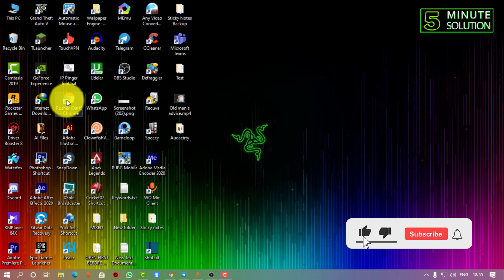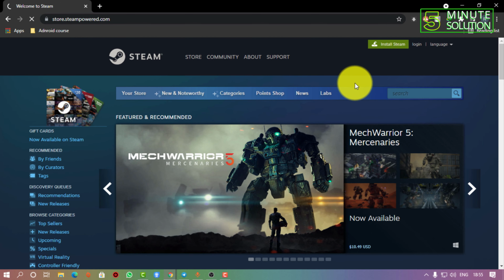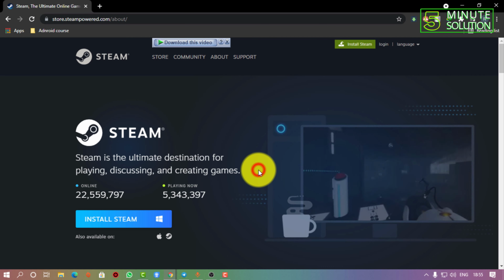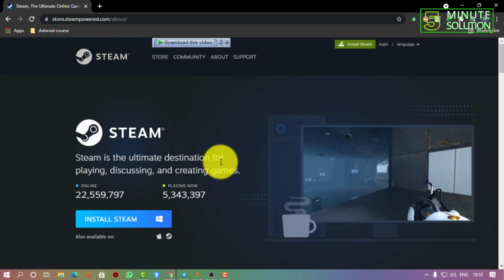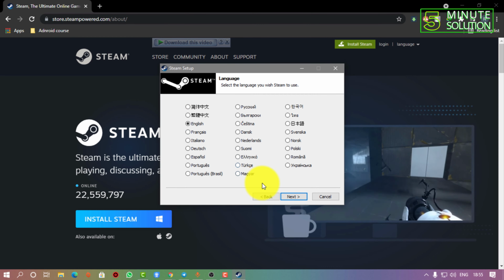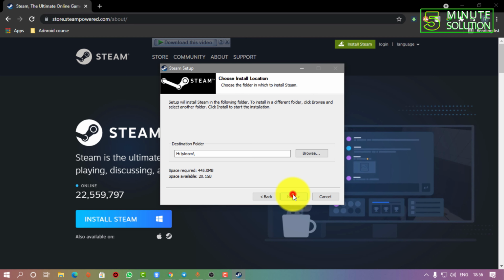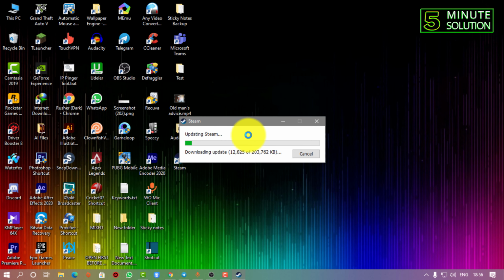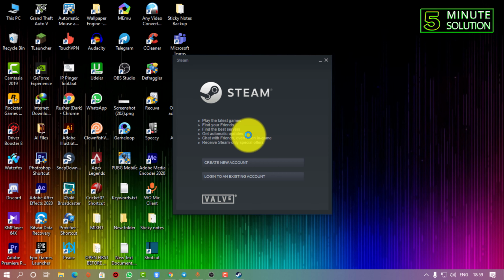How to save Steam on Windows10 + install [Updated]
How to Download and Install my game
If Steam isn't already running then Run the Steam Client on your computer: ...
Log into Steam if you aren't already logged in.
Choose 'Library' to see your list of games.
Choose the game you wish to install and click on it.
Choose 'Install' to install the game.

Click the 'Install Steam Now' button and allow the Steam installer to download. Once downloaded, click 'run/open' and follow the instructions to install the Steam client onto your computer